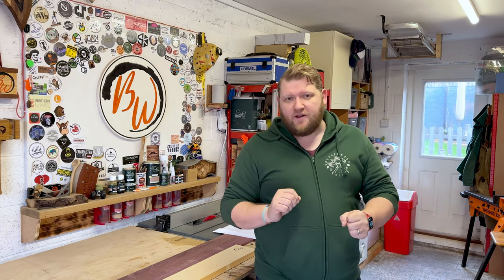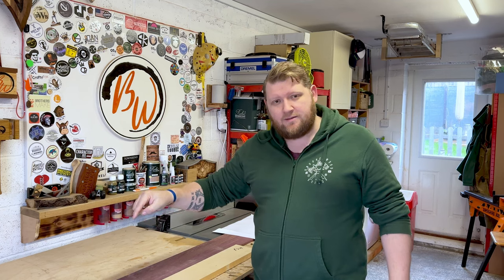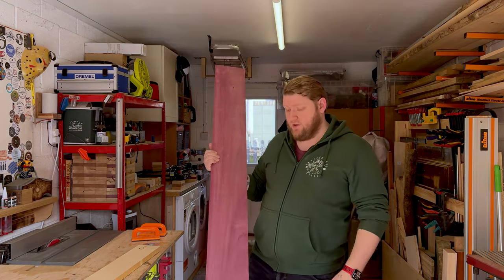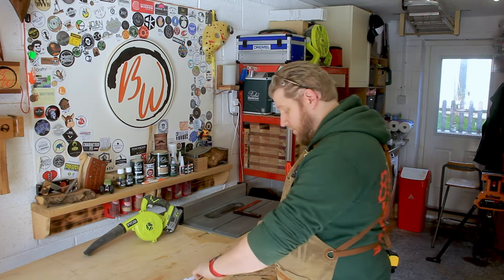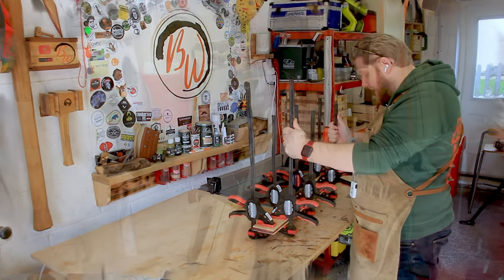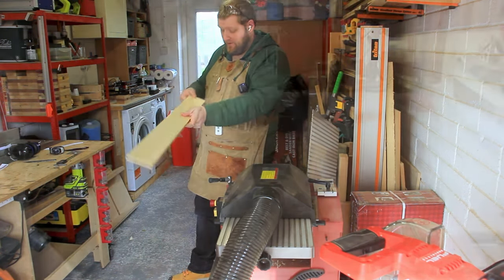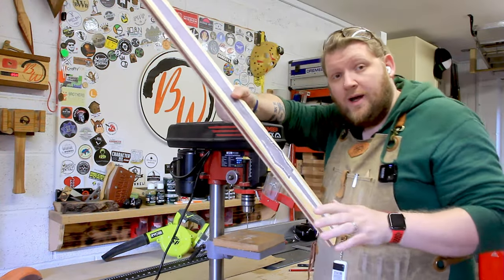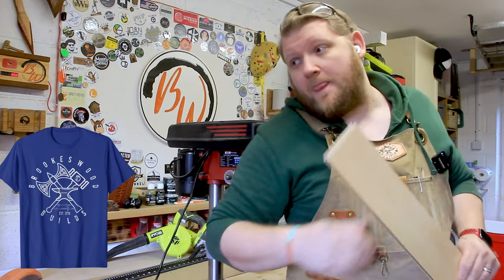Giveaway Viking Sword Part 1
Welcome to part 1 of the Viking sword build. This is a Norse/viking style short sword with resin markings. Well, that's the plan anyway.
@makers 2024 is coming quickly & I am running out of time to make the charity raffle weapon...& this time I am making 2.

Chapters
00:00 Intro
01:12  Milling & glueing
03:12  Unclamping
03:36 Thinning down again
04:27 Adding the design
05:31 Outro